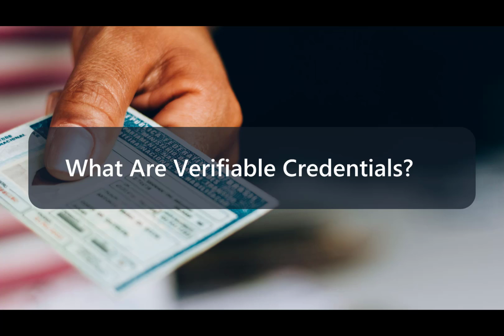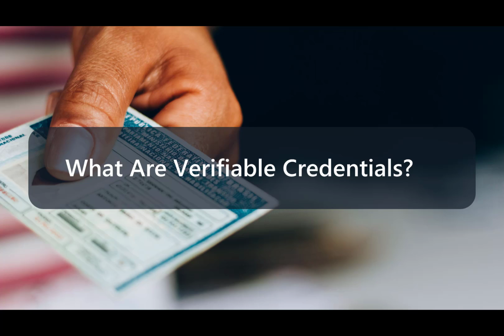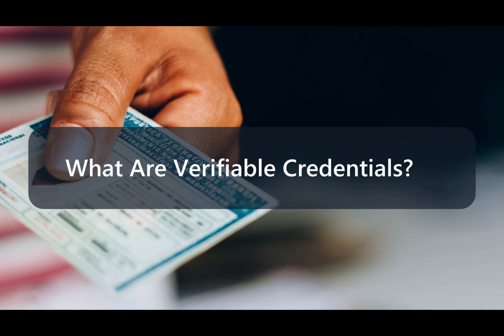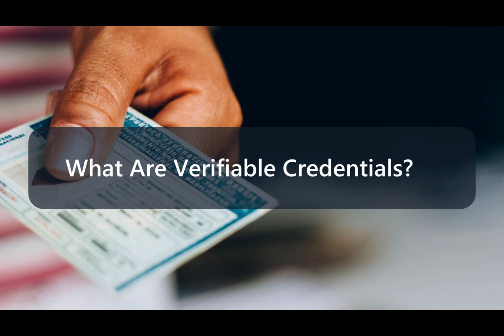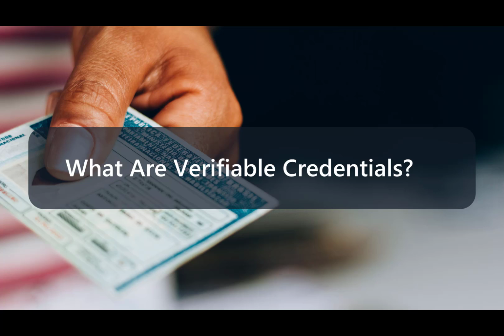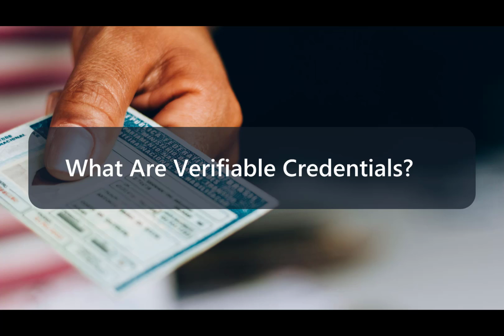Ep. 42 What are verifiable Credentials?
#42 In today’s highly digital world, we’ve come to rely on digital copies of documents. We keep and send digital files to reduce paper waste and speed up transmission. We store photos on hard drives or the cloud so we don’t have to print all of them, and those that are printed can always be duplicated if they get damaged. It makes sense to be able to have such digital copies of credential documents too. These are the items of proof that verify who we are and our license to do what we do: we’re old enough to get into a nightclub; we’ve earned a particular degree; we can be identified internationally for travel. Verifiable credentials allow for this digital copy to be stored and shared as needed, in a way that protects privacy even better than physical copies do.